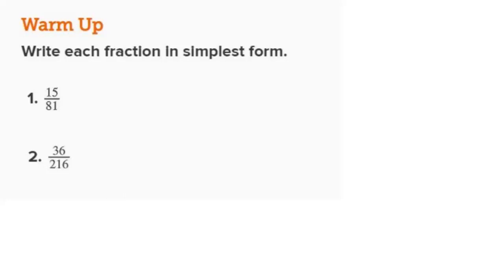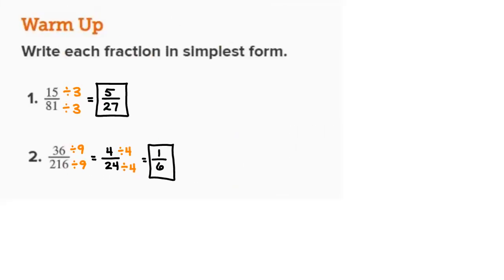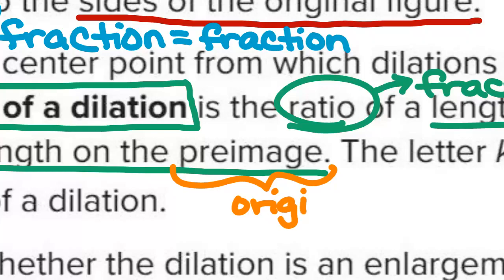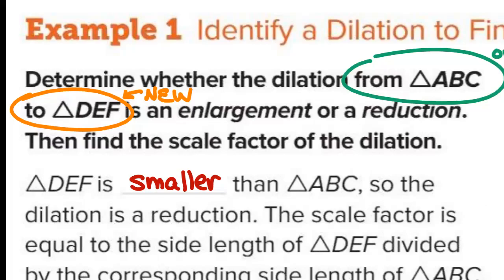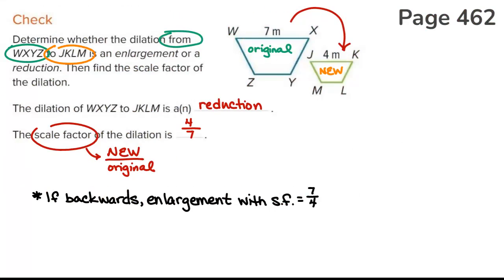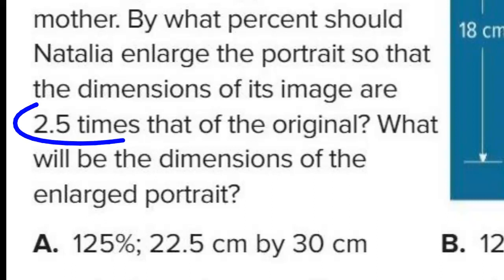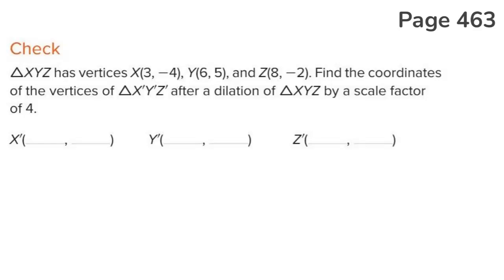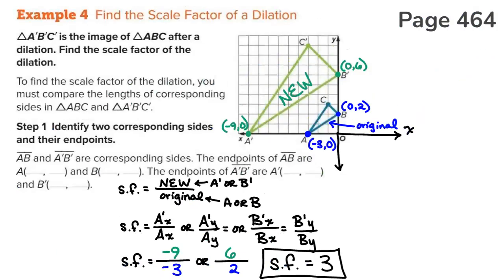Geometry Monday 1-8 Dilations